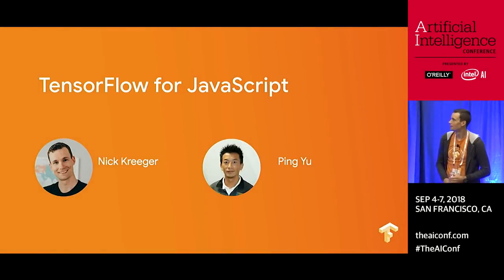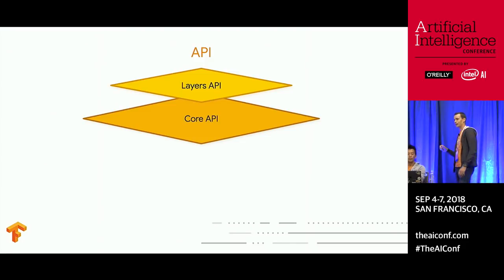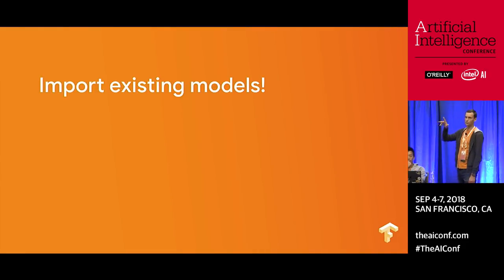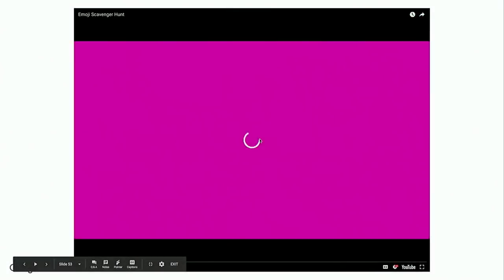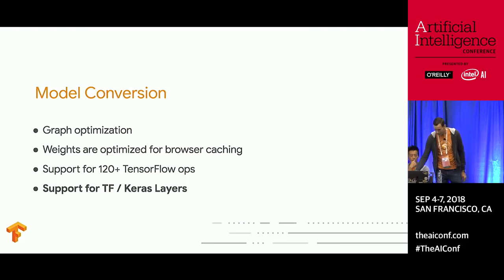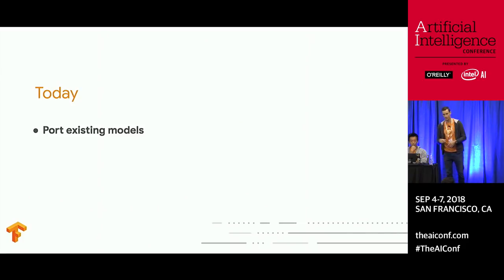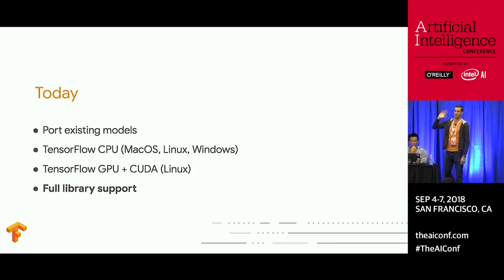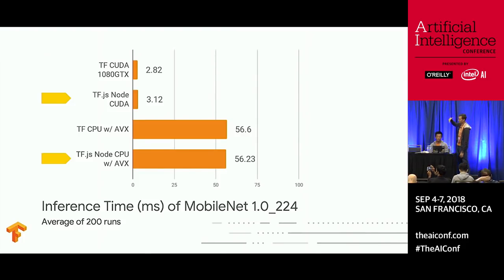TensorFlow for JavaScript (TensorFlow @ O’Reilly AI Conference, San Francisco '18)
TensorFlow.js is the recently-released JavaScript version of TensorFlow that runs in the browser and Node.js. In this talk, the team introduced the TensorFlow.js ML framework, and showed with demo on how to perform the complete machine-learning workflow, including the training, client-side deployment, and transfer learning.